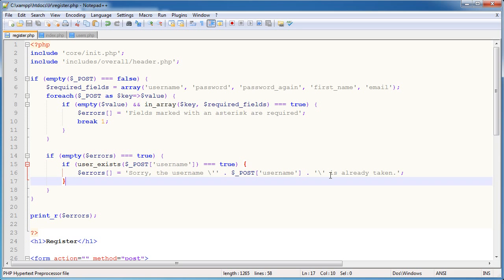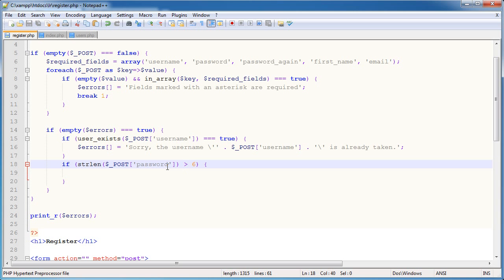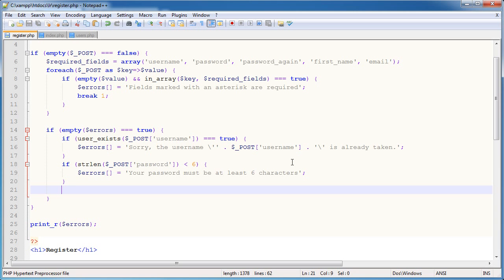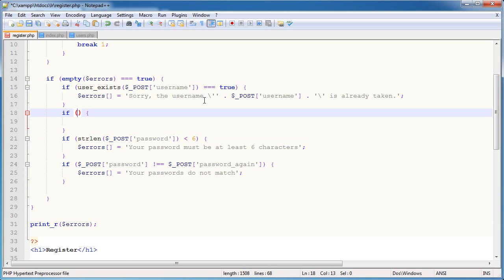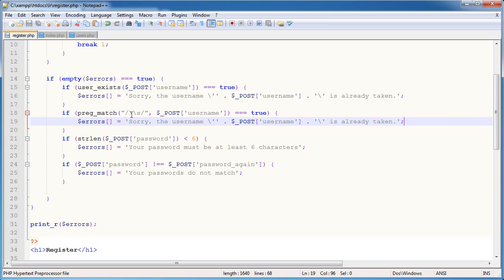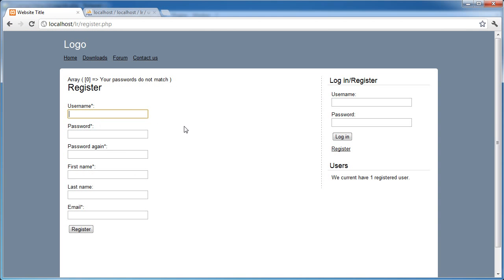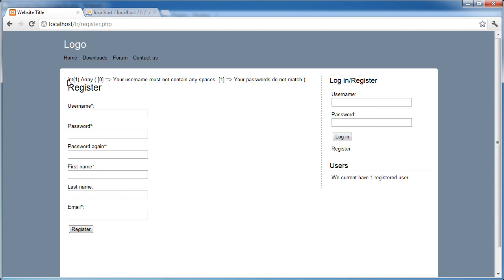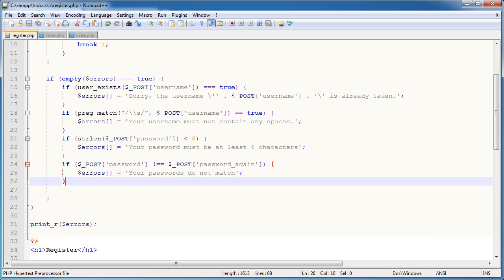Registration Form and Validation #3 Part 10 Register & Login PHP Tutorials